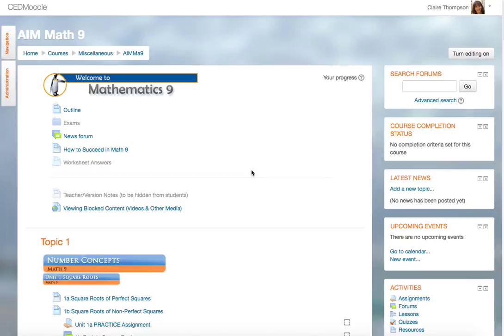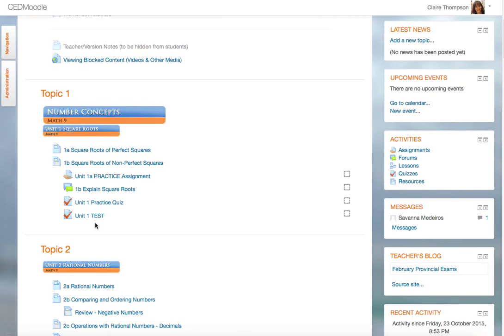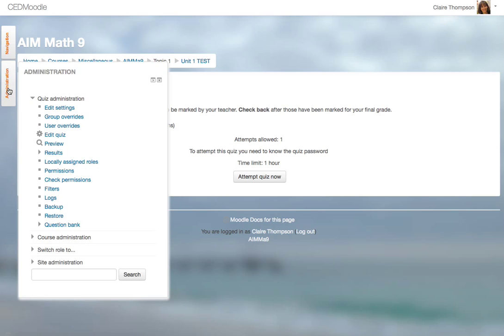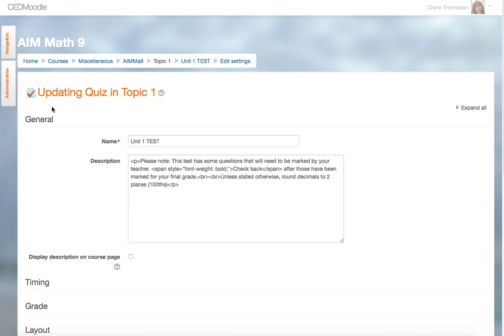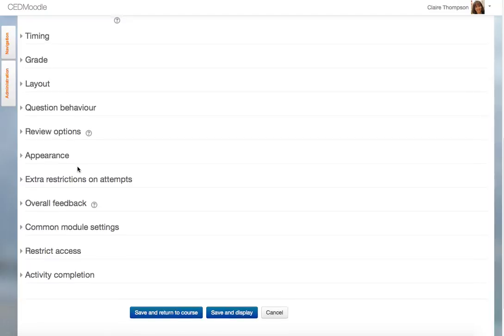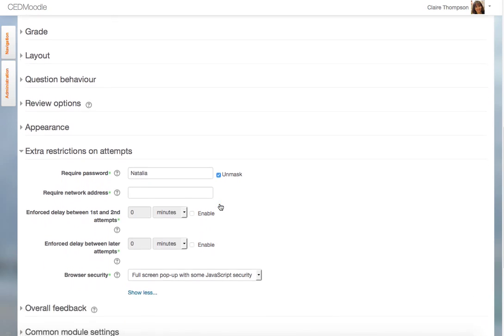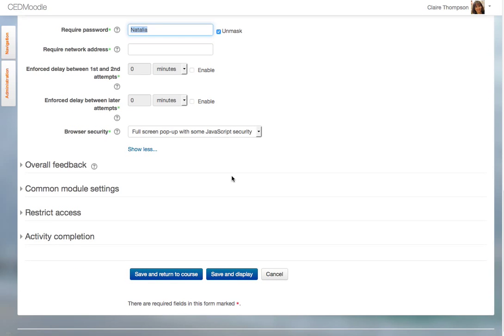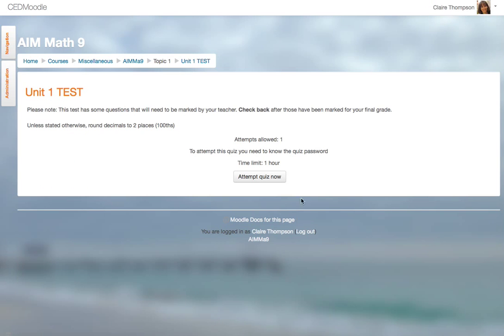Viewing quiz passwords in Moodle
How to view quiz passwords in Moodle.